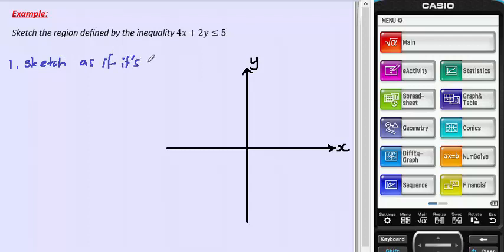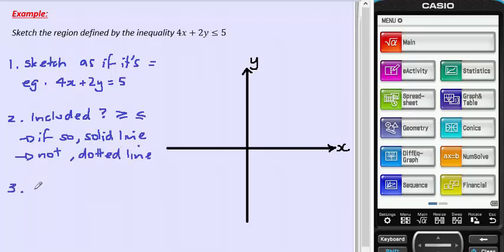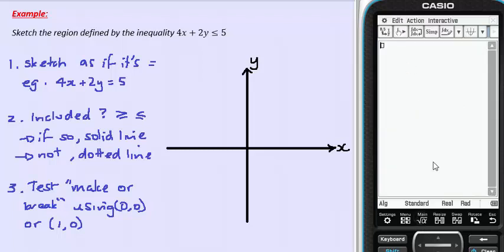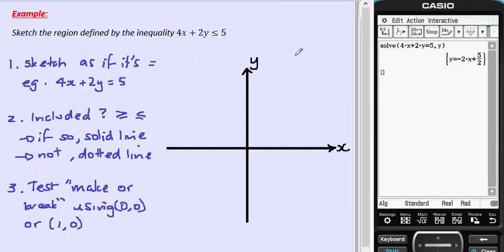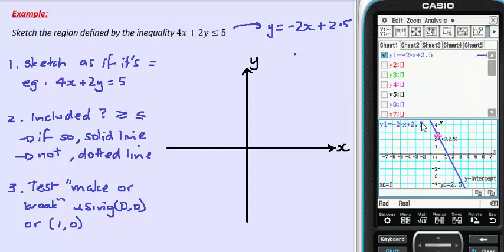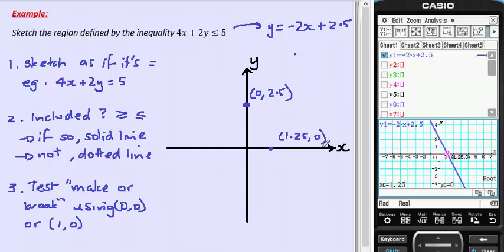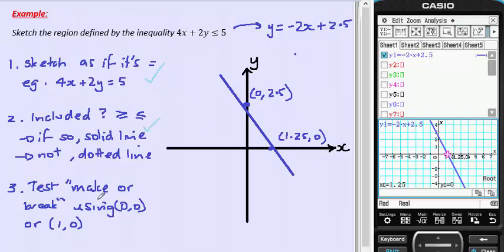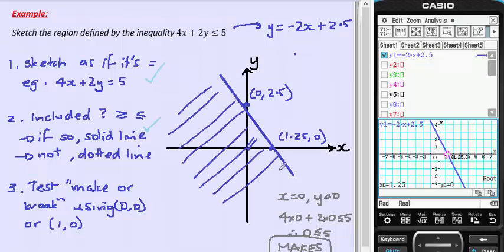VCE Further Maths - Module 4 Graphs & Relations - 11b - Find region bordered by diagonal line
This video explains how to find a region, on the Cartesian Plane, bordered by an inequality defined in the form ax+by. A general strategy is discussed, and the area is graphed using the Casio Classpad.
Covers: inequalities, regions, included, excluded, open circles and closed circles, solid line, broken line, make-or-break test
Casio Classpad: sketch, graphing, regions, solve